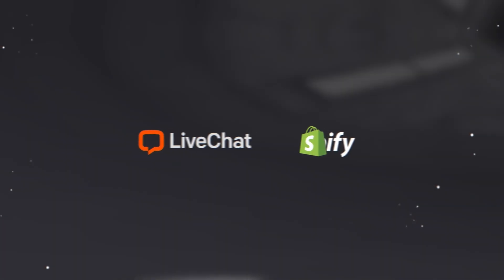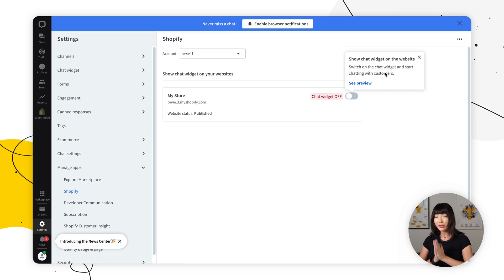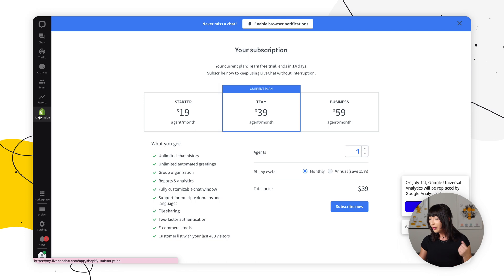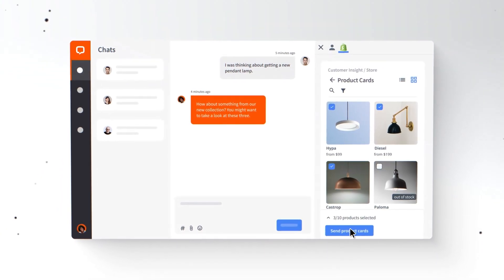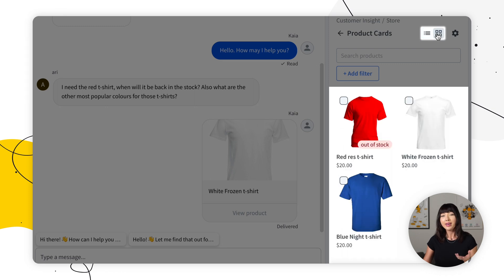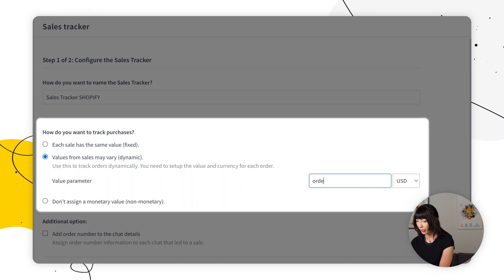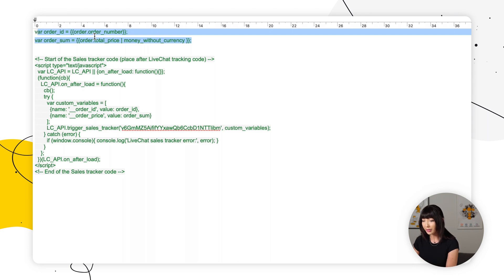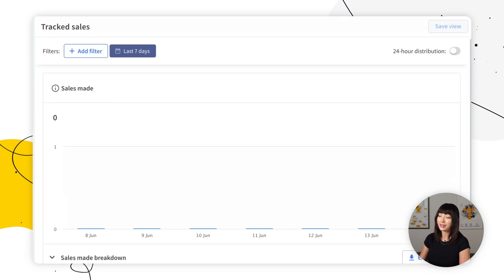How To Add LiveChat To Your Shopify Store [tutorial]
Shopify is an e-commerce platform for online stores and retail point-of-sale systems. It handles everything from marketing and payments to secure checkout and shipping. See all the benefits you get when you install live chat on your Shopify store:

👉 Provide instant support to your customers.
👉 Get a real-time view of customer’s cart in chat.
👉 View your customer’s orders right in the chat.
👉 Send Product Cards straight from the LiveChat Agent app.
👉 Increase the conversion rate of your online store with proactive chat greetings.
👉 Integrate with email and Facebook and use LiveChat as a main customer support channel.

Add LiveChat to your Shopify store
Follow these steps to install LiveChat on your Shopify store:
1. Log in to your Shopify and go to LiveChat app page in the Shopify App store
2. Select Add app.
3. Confirm by selecting Install app.
4. If you don’t have a LiveChat account: Enter your email and select Sign up. If you have a LiveChat account: Select Log in at the bottom of the page and enter your credentials to log in.
5. Finally, switch the toggle to on in the LiveChat Agent App.

That’s it! From now on, you can talk to your customers in real time!